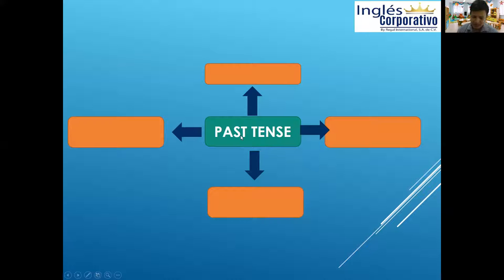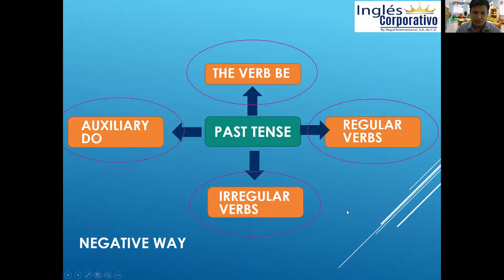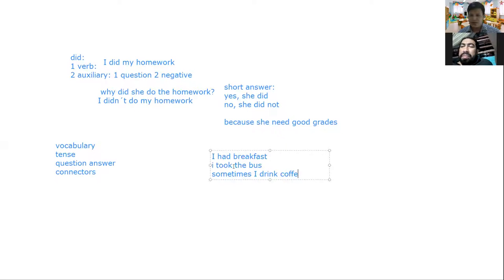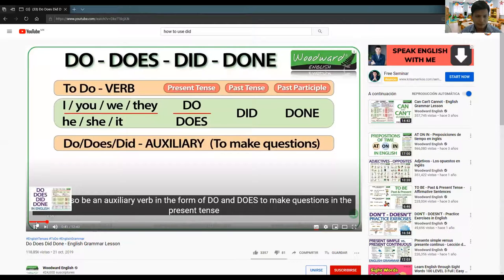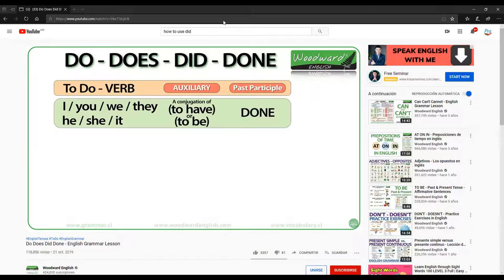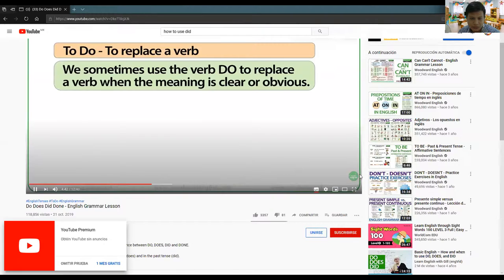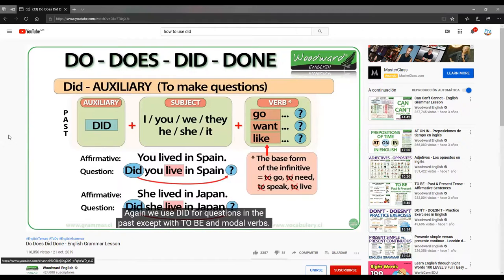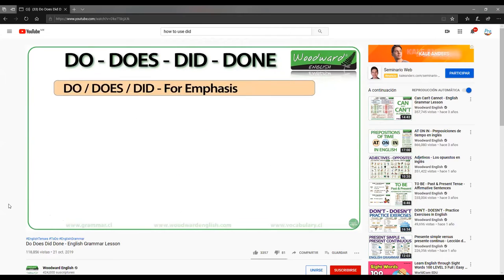Ingles Corporativo-Clase de Refuerzo Nª3